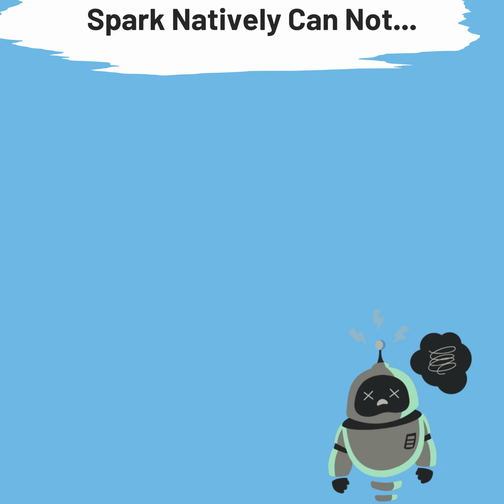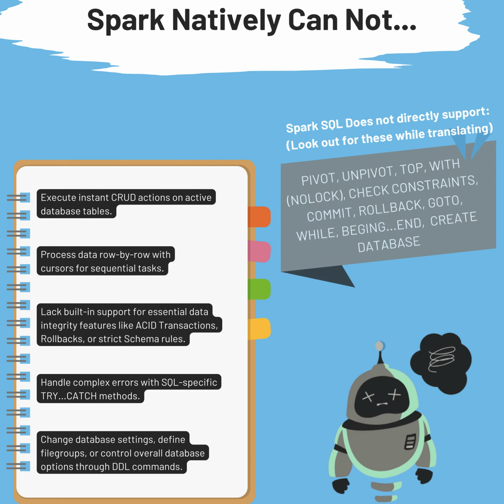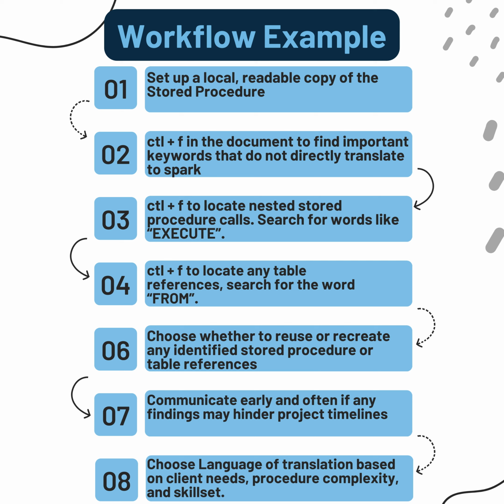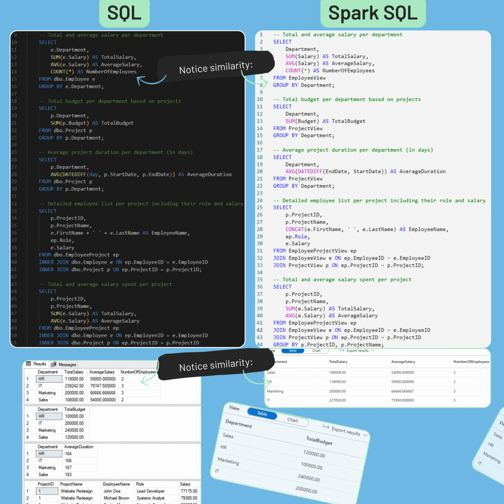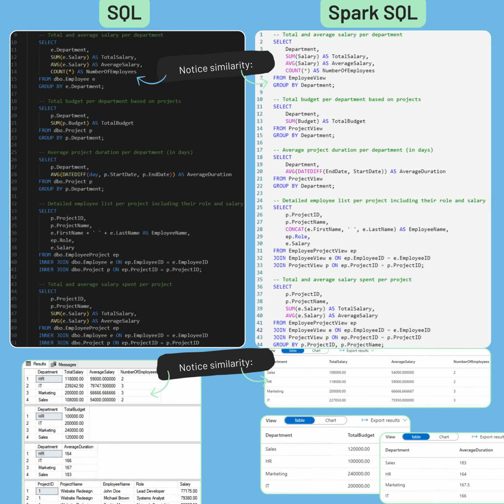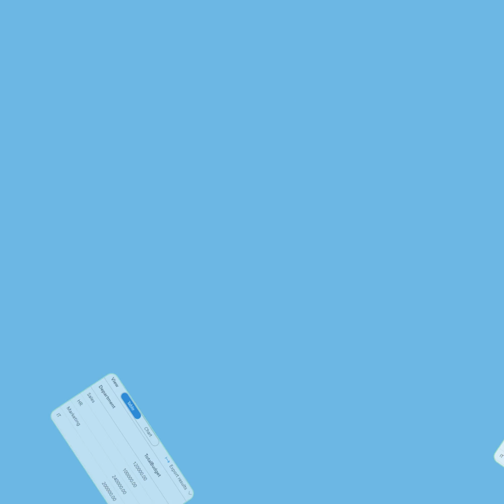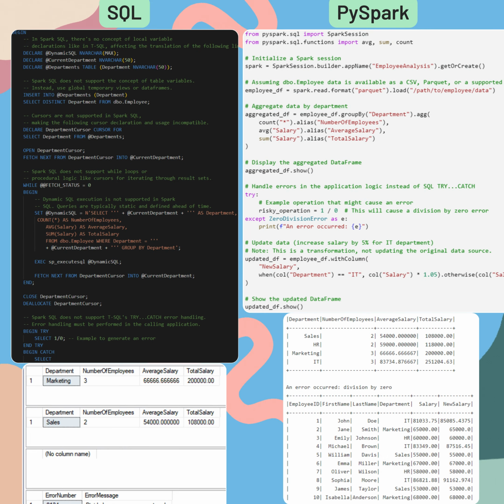Modernizing Stored Procedures with Azure & Apache Spark - 3 Minute Overview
Here is a 3 minute overview of what modernizing stored procedures is like in Azure using Apache Spark.

Keep these key points, tips, and tricks in mind to ensure a successful approach to engagements that require this.